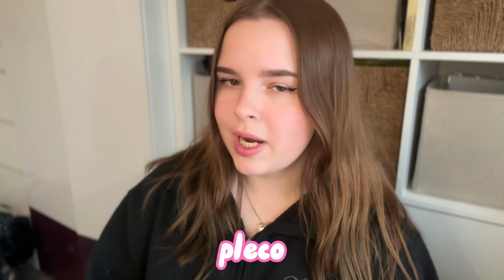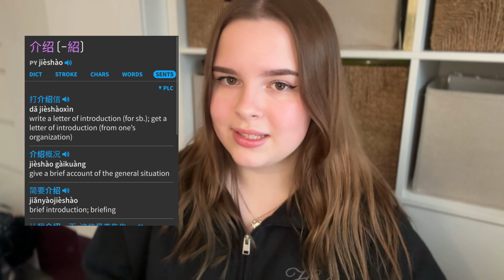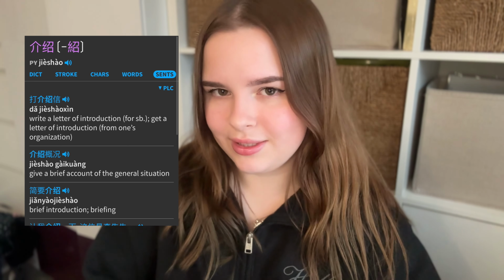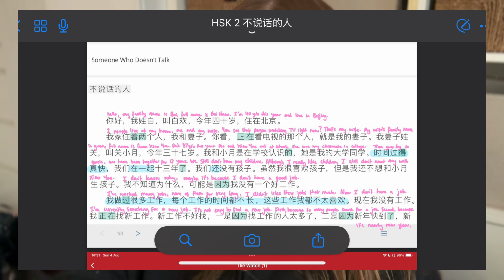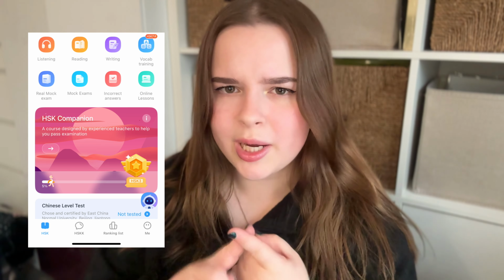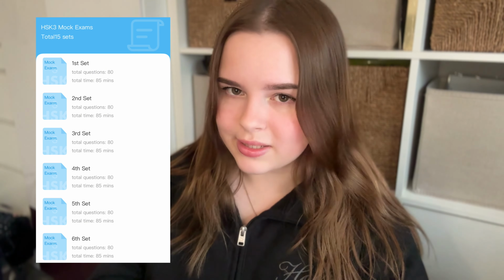My Favourite Free Apps for Learning Chinese 🇨🇳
here are the apps i personally used the most this past year, as well as what i liked the most AND didn't like about them! this video is NOT sponsored, and you can use all of them for free (although some features are subscription-only). enjoy and happy learning :)

FAQ:
how old are you?: 20
when's your birthday? march 24th!
what's your major?: BA international relations, i graduate in 2025
how many languages do you know?: english (native), russian, spanish, chinese
where are you from?: i was born in russia but grew up in the uk
what do you use to film/edit?: iphone 15 pro and capcut

timestamps:
00:00 intro
00:53 app 1
02:18 app 2
04:20 app 3
06:03 app 4
07:54 app 5
10:28 outro